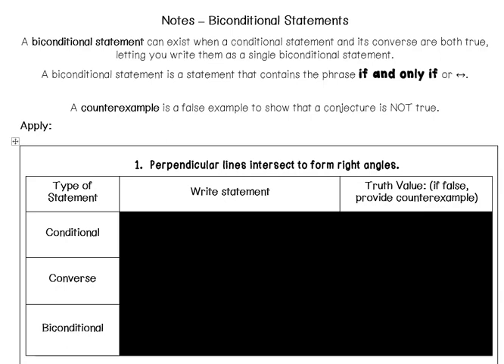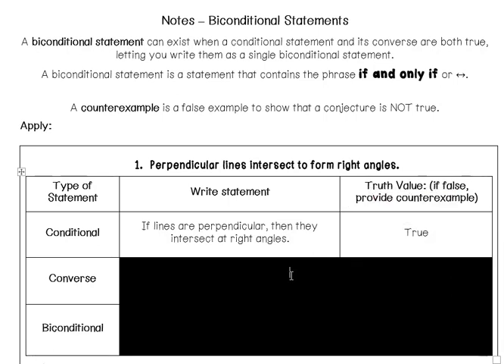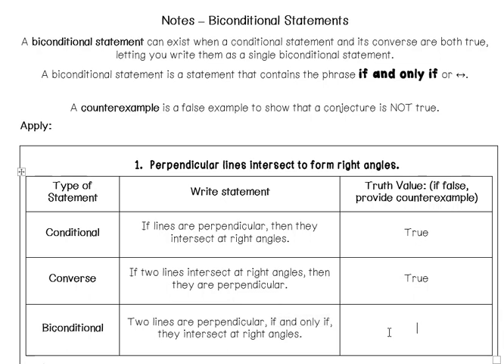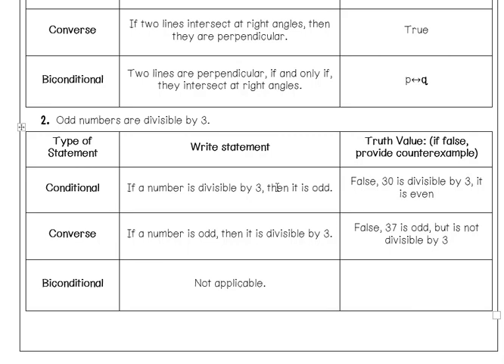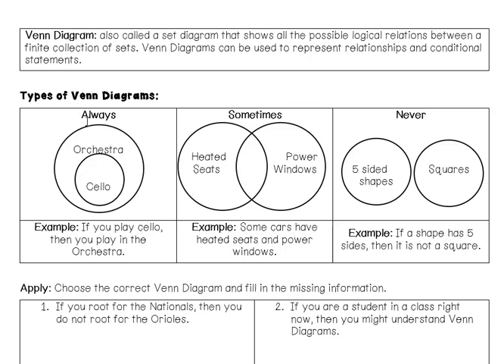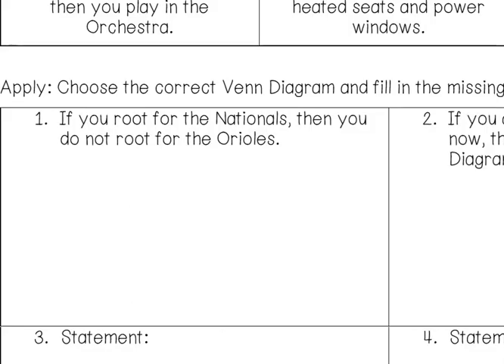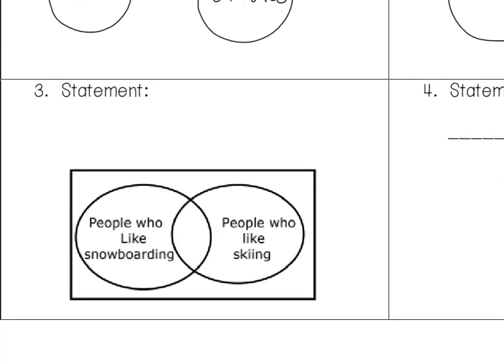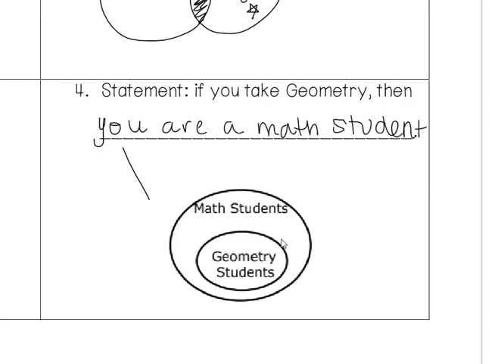Biconditional Statements Notes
Biconditional Statements written when Conditional & Converse are true. Review of Venn Diagrams.